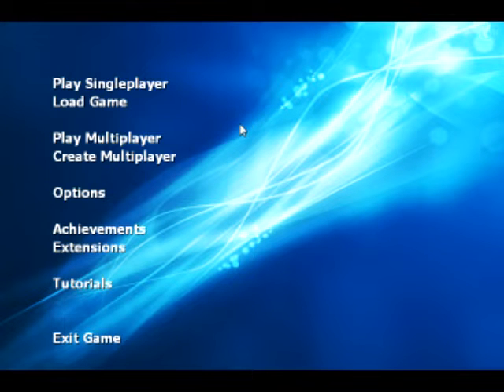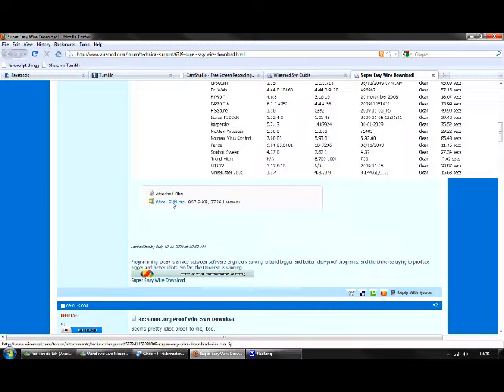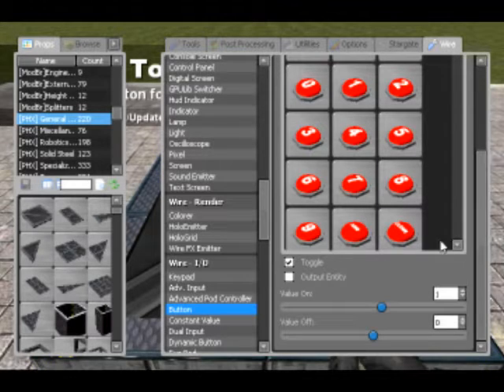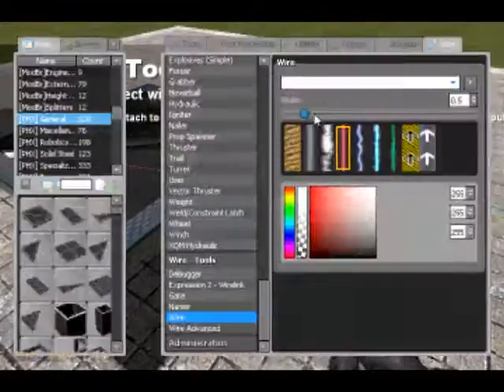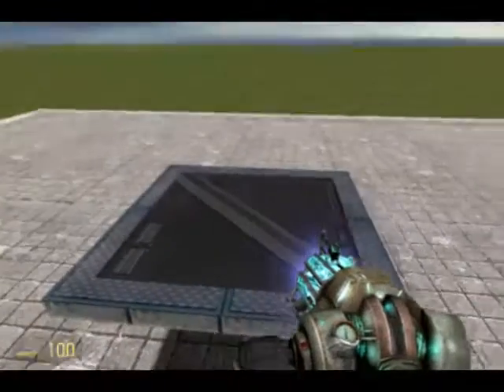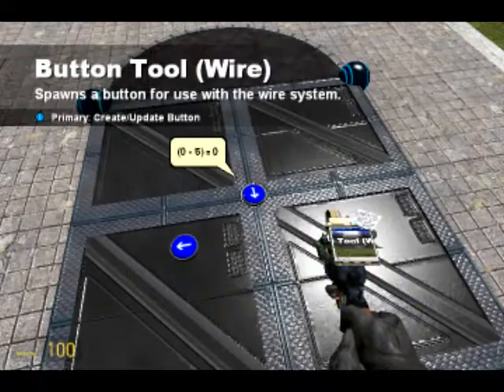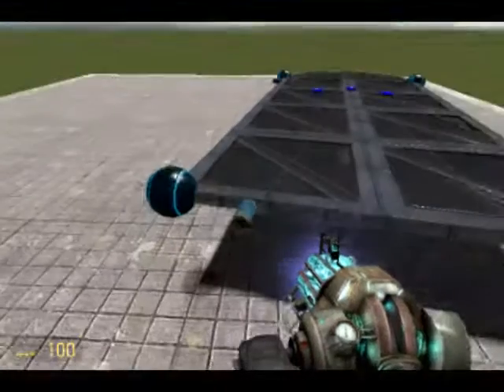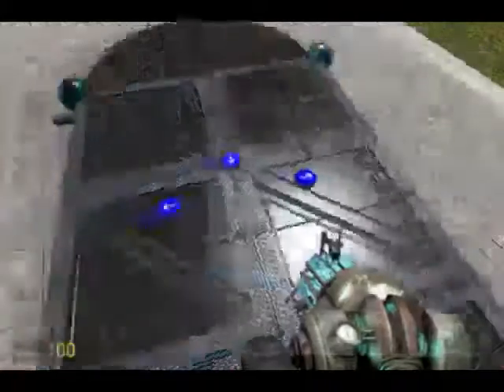Arbiter's Garrysmod Tutorials - 1: Wiremod Basics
A tutorial describing the basics of how to install and use the basics of wiremod for garrysmod